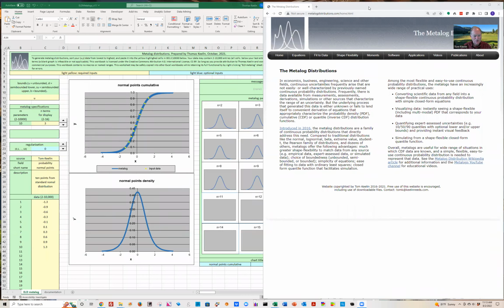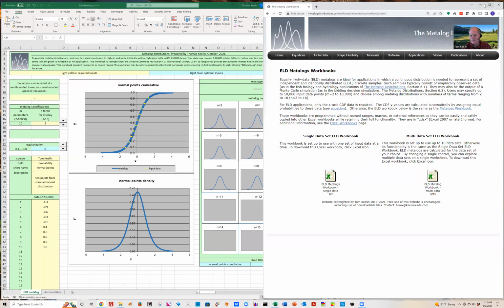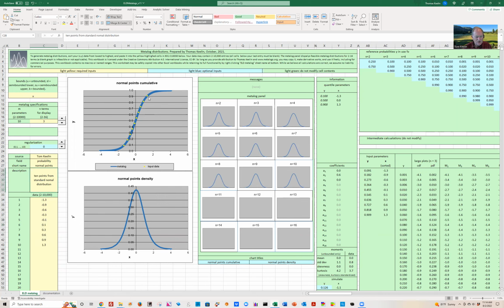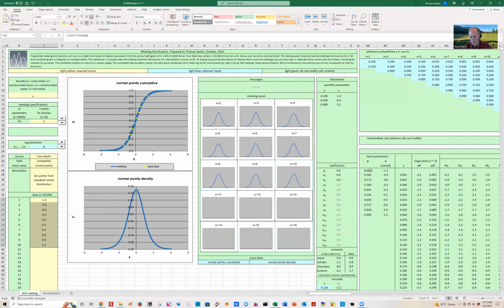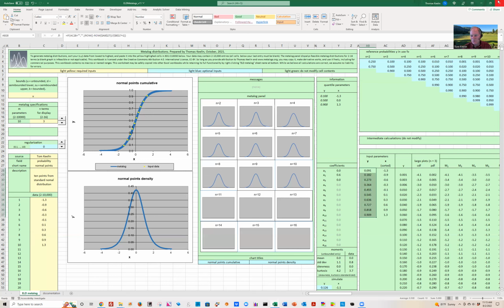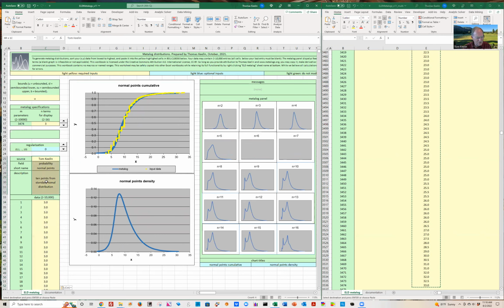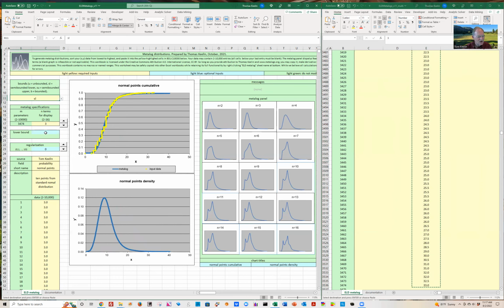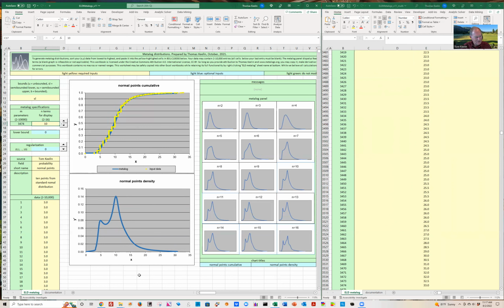ELD Single Data Set Workbook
Explains how to use the ELD (equally likely data) workbook to quickly find a metalog that appropriately fits your data.